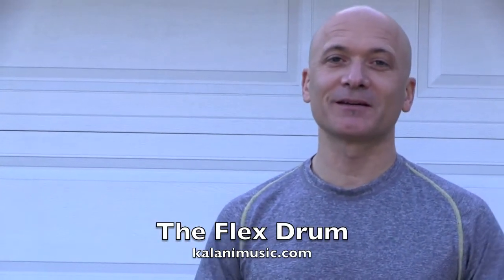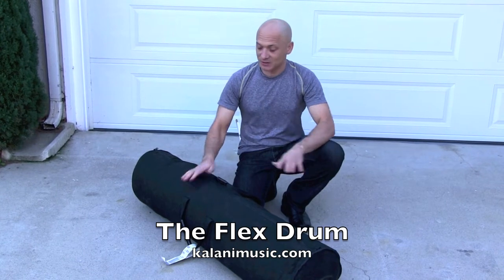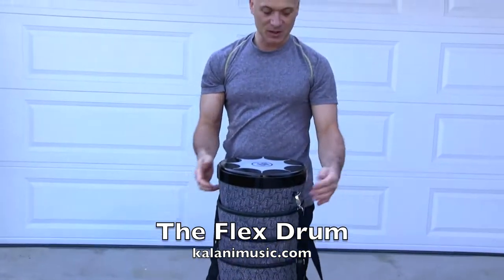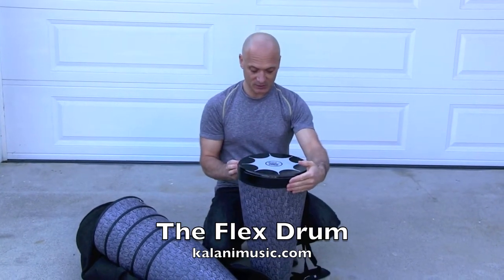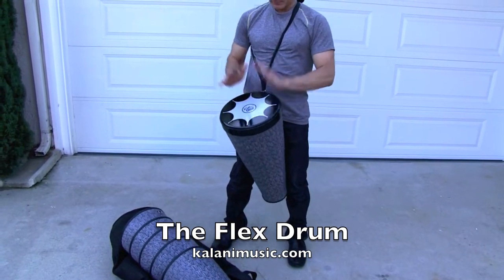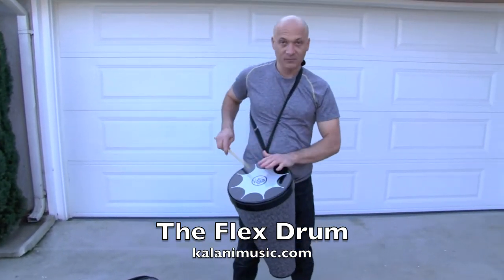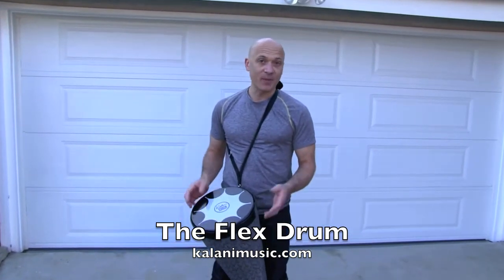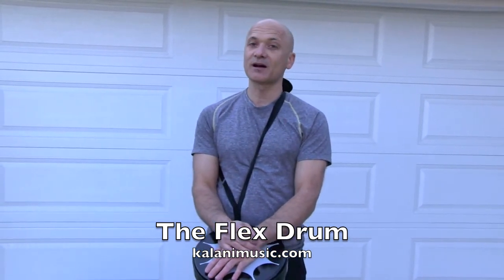The Flex Drum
Kalani demonstrates the FLEX Drum by Toca Percussion. More information is available at kalanimusic.com and tocapercussion.com